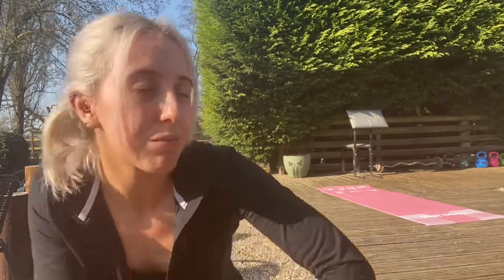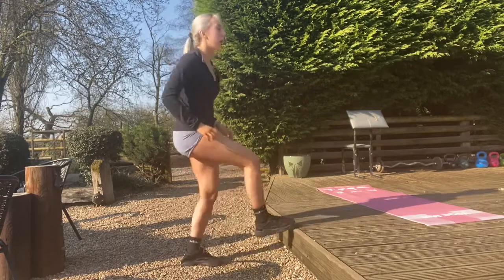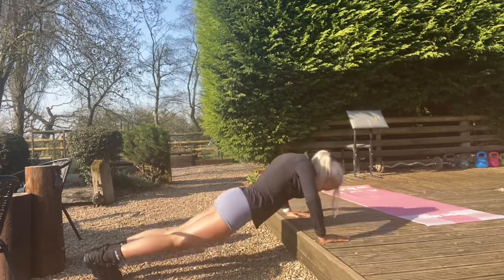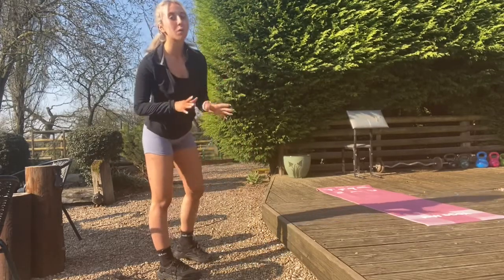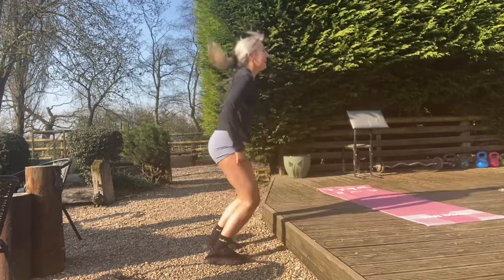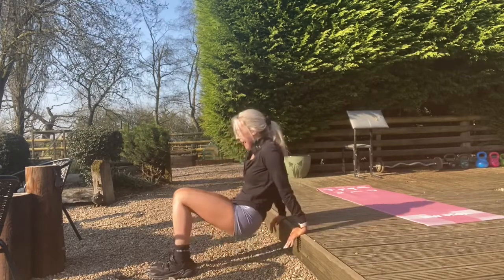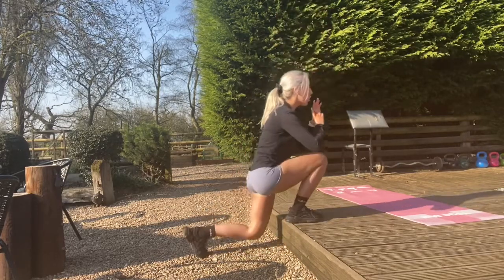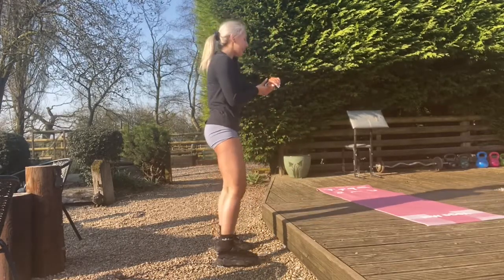Body weight workout with The Hampton Gym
Equipment: step